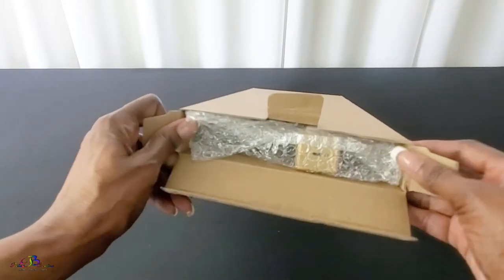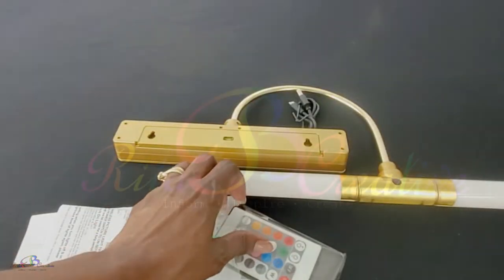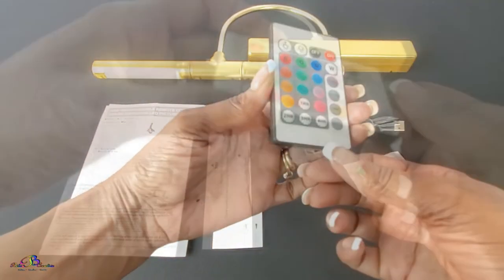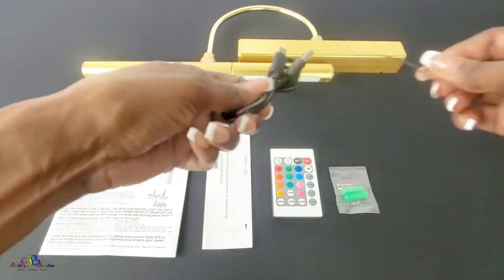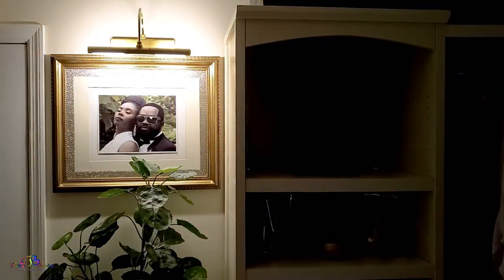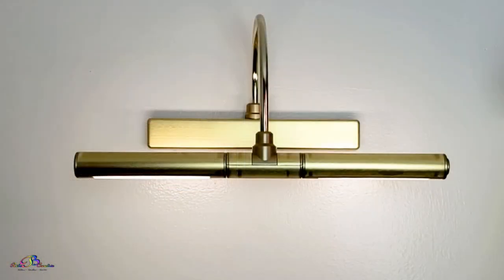Wireless Spotlight Display Pictures, Paintings & Art Closet Tour EXTRAS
Wireless Spotlight Display Pictures, Paintings & Art Closet Tour EXTRAS. This video begins a new series with a close-up view of items shared in the Closet Tour! ENJOY!

Wireless Picture Light